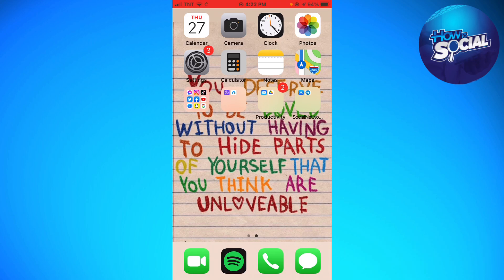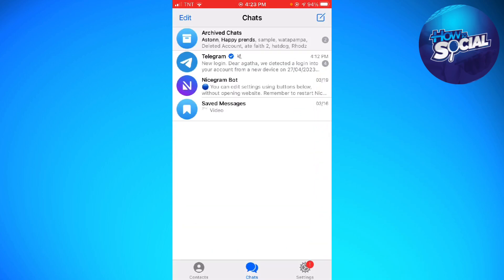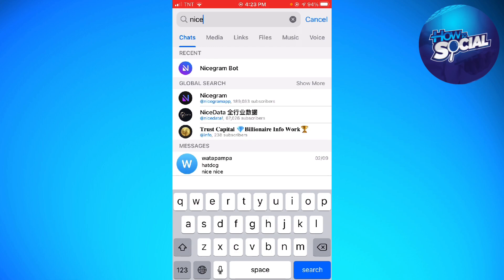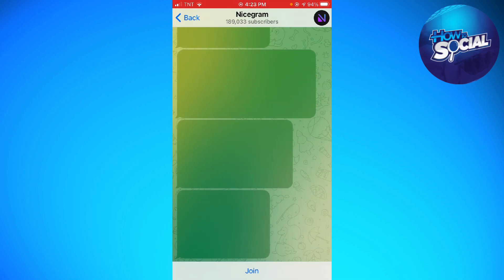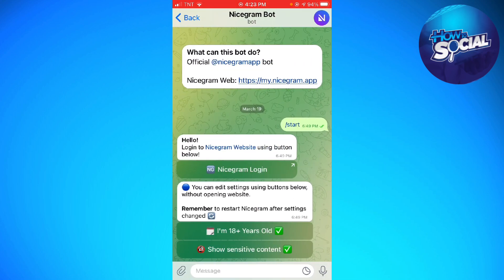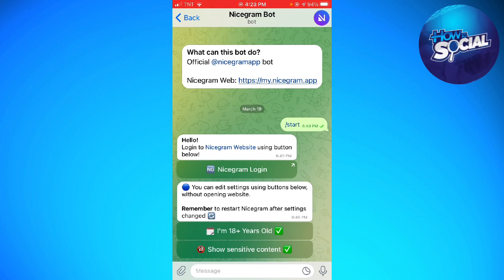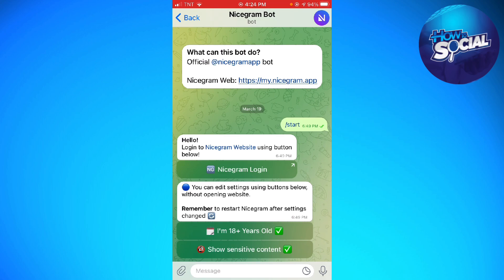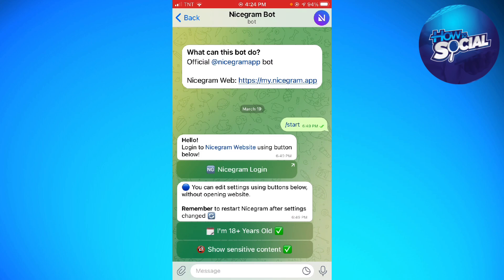How To Turn On Sensitive Content On NiceGram (2024 Guide)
Learn How To Turn On Sensitive Content On NiceGram (2023 Guide).In this tutorial, you will learn how to turn on sensitive content on NiceGram. NiceGram is a third-party application that allows you to access your Instagram account and provides additional features such as the ability to view sensitive content.

Here's how to turn on sensitive content on NiceGram:

Open the NiceGram app on your device.
Tap on the "Profile" icon located at the bottom right corner of the screen.
Select the "Settings" option.
Scroll down and find the "Sensitive Content" option.
Toggle the switch to turn on "Sensitive Content".
Once you have turned on the "Sensitive Content" feature, you will be able to view content that has been marked as sensitive.
That's it! You have successfully turned on sensitive content on NiceGram. It's important to note that while NiceGram provides additional features not found on the official Instagram app, it is a third-party app and may not be as secure as the official app. Always exercise caution when using third-party apps and be mindful of your privacy and security.